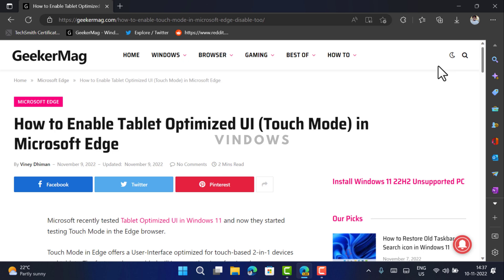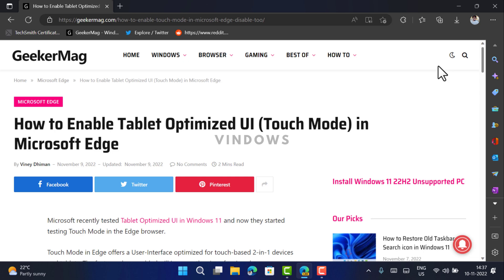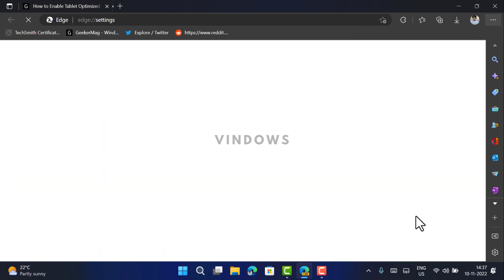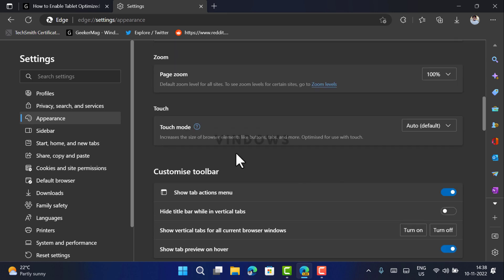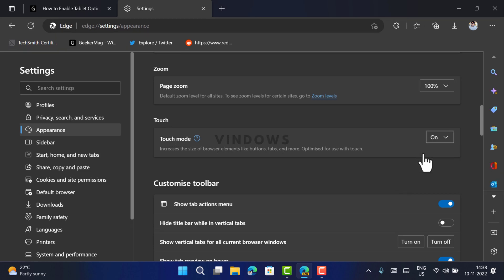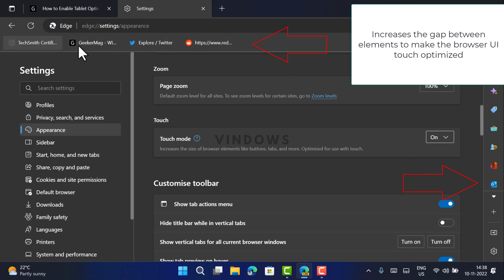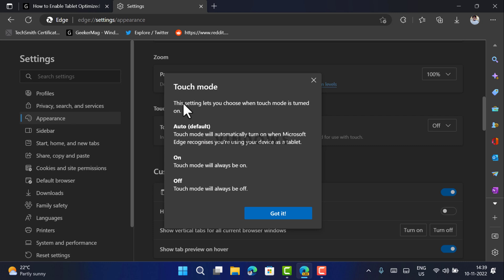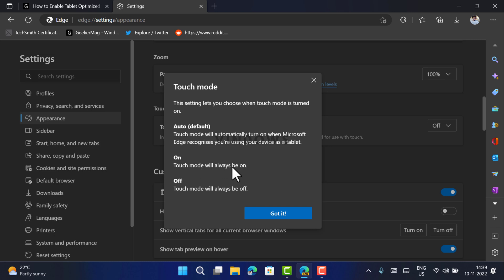How to Enable Touch Mode in Microsoft Edge (Tablet Optimized UI)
Microsoft recently tested Tablet Optimized UI in Windows 11 and now they started testing Touch Mode in the Edge browser.

Touch Mode in Edge offers a User-Interface optimized for touch-based 2-in-1 devices and tablets. The feature when enabled will increase the size of various browser elements like tabs, buttons, and even more. As a result, offer a UI that is optimized for use with touch.

In case, you can’t way to try Edge Touch Mode, then here’s how you can enable it:

IMPORTANT - In case, you’re not seeing Touch mode on the Appearance settings page, then don’t fret. Microsoft is testing this option with limited users at the moment.

In case, you’re not seeing Touch mode on the Appearance settings page, then don’t fret. Microsoft is testing this option with limited users at the moment.